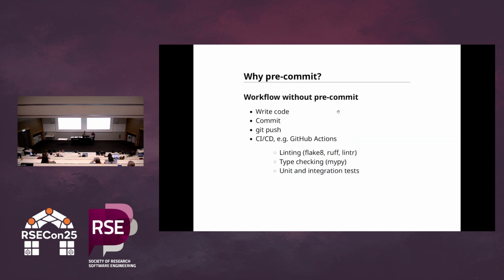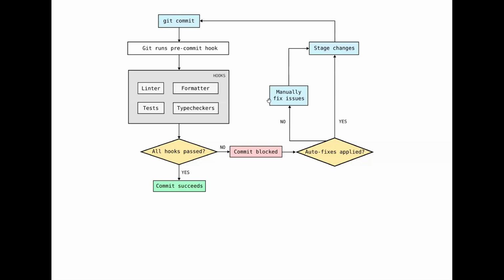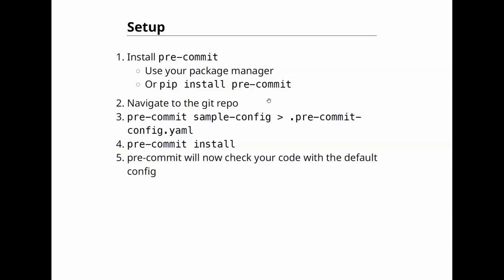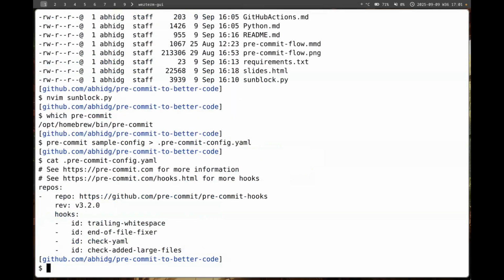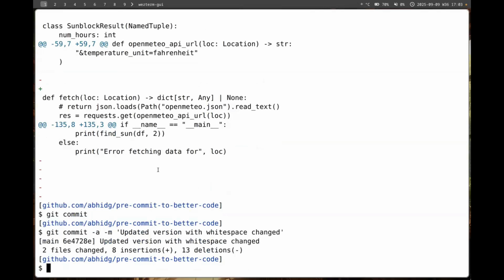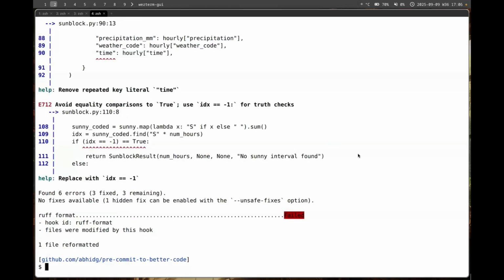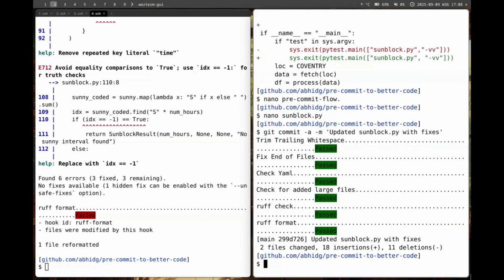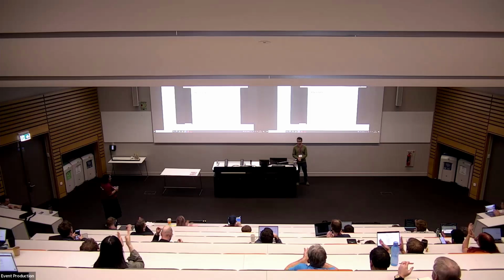Pre-commit to better code - Abhishek Dasgupta